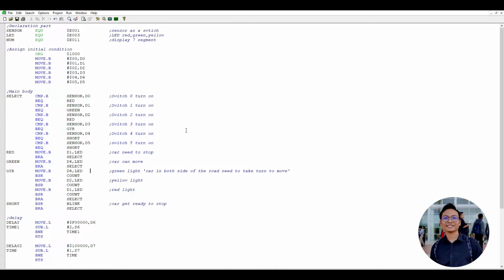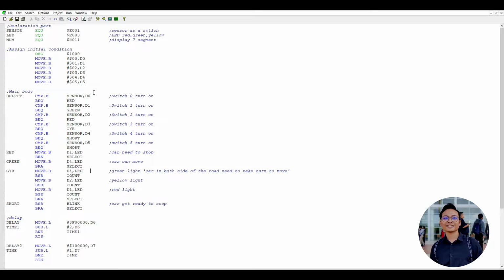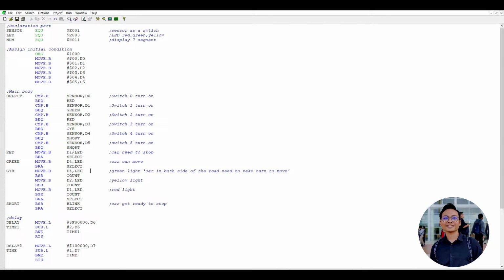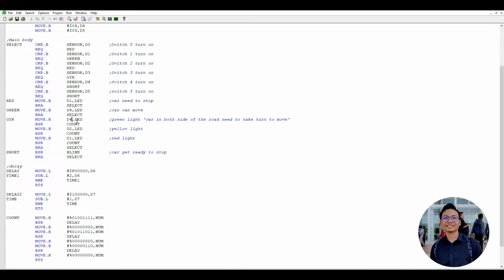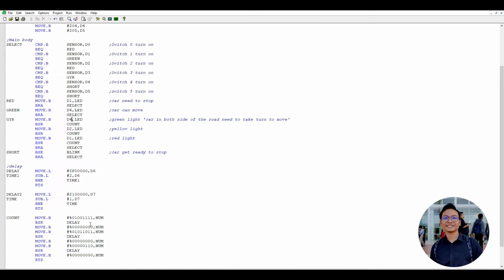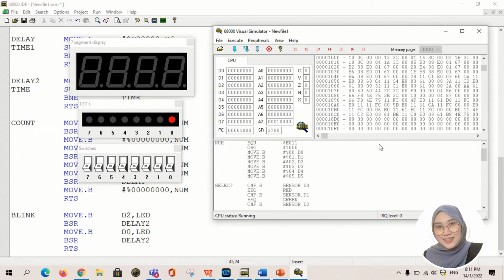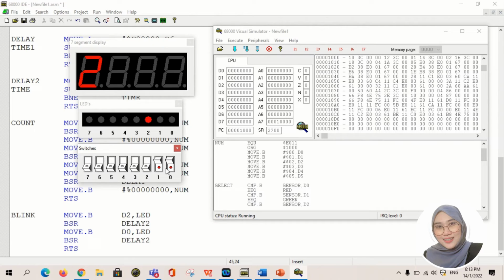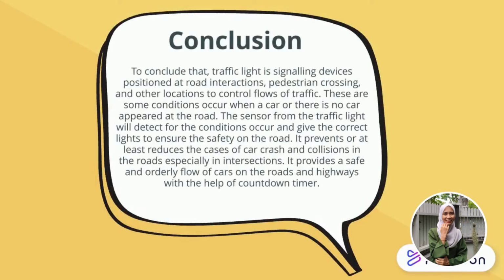BEKC 3543 MICROPROCESSOR ASSIGMENT GROUP 3